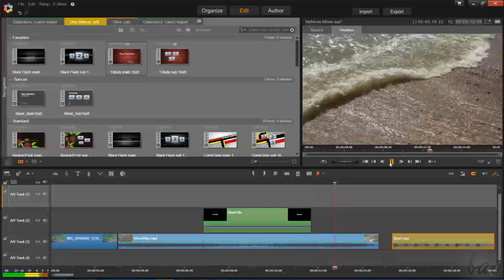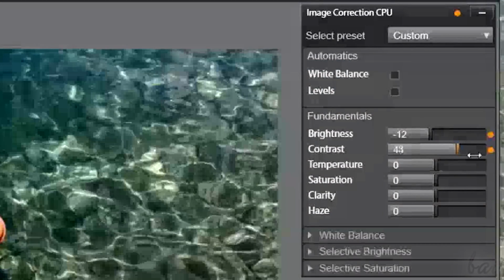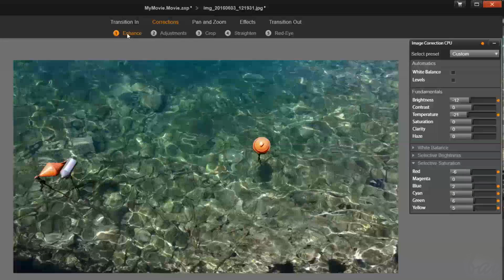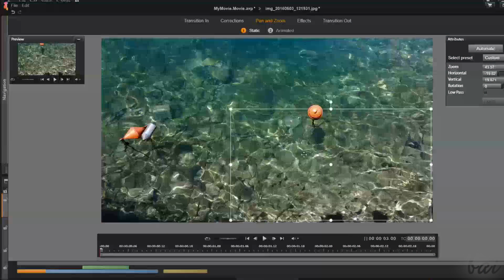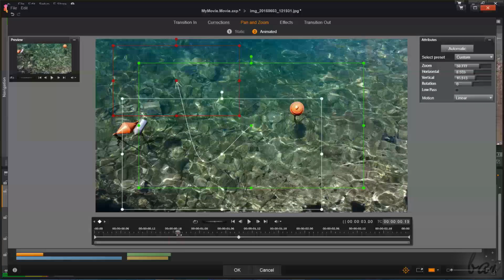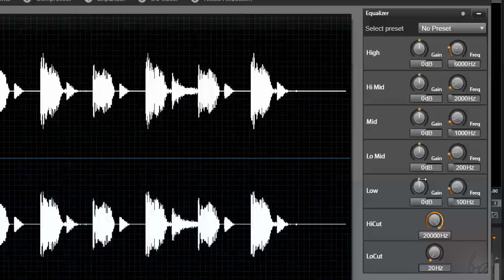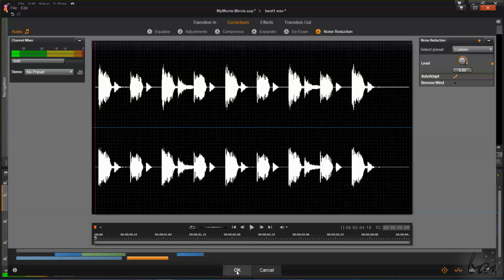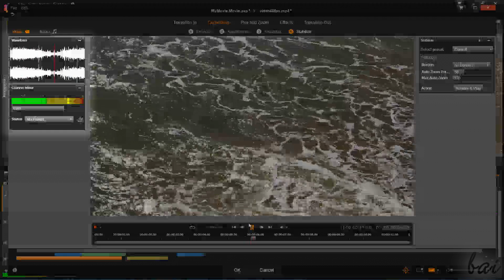Pinnacle Studio 20 - How to Edit your Clips and Videos [Corrections And Pan and Zoom Tutorial]*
[VOICE + TEXT] Discover how to apply Corrections, Pan and Zoom and Adjustments with Pinnacle Studio 20 Ultimate by Corel. Corel Pinnacle Studio 20 tutorial, beginners, basics.